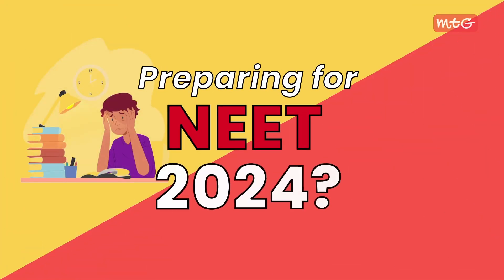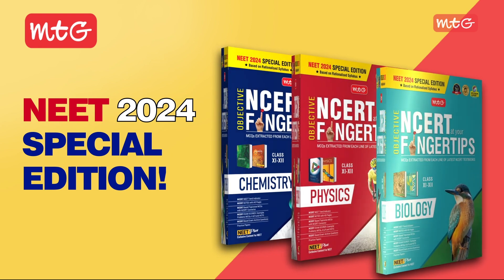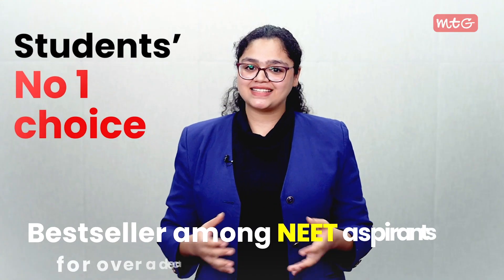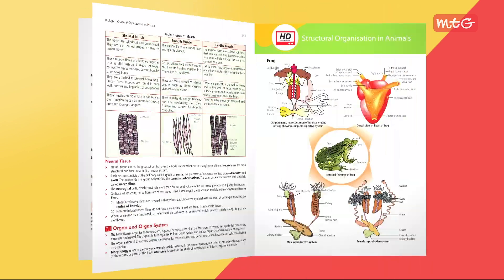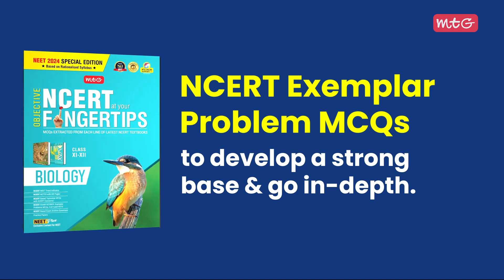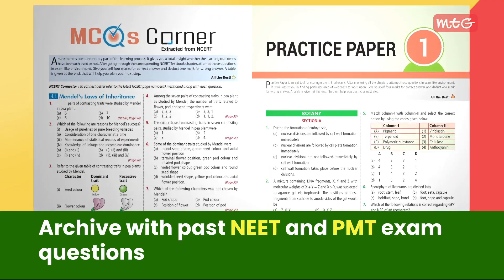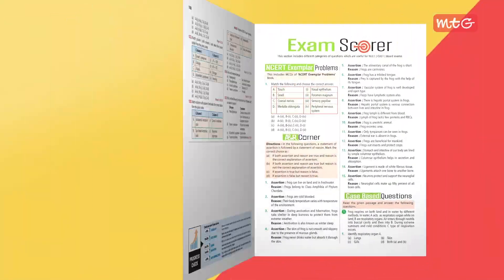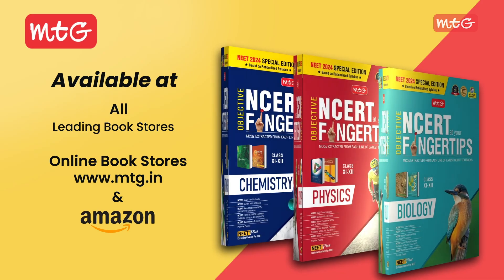NMC NEET 2024 RATIONALISED SYLLABUS | SPECIAL EDITION - MTG'S NCERT AT YOUR FINGERTIPS 📚🤟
Are you a NEET 2024 aspirant feeling overwhelmed by the sudden change in syllabus? Don't worry, because MTG has your back! Introducing the special edition Objective NCERT at your fingertips book, designed specifically for the updated NEET syllabus.💯

This newly edition book is packed with exciting features that will help you stay ahead in the competition. With newly added chapters and topics, and removal of outdated ones, you can be sure to cover all the necessary material for your exams.📚

One of the highlights of this book is the inclusion of NCERT Notes and HD Pages with diagrams. This will ensure that your revisions are thorough and impactful, helping you understand and retain information more effectively.

But that's not all! The book also includes a humongous question bank, filled with chapter-wise and topic-wise MCQs extracted from every line of the latest NCERT textbook. With such comprehensive practice, you'll be well-prepared to tackle any question that comes your way.

So, what are you waiting for? Don't let the tough competition deter you. Get your hands on the newly edition Objective NCERT at your fingertips today and stay ahead in the race to NEET success.😍🎉